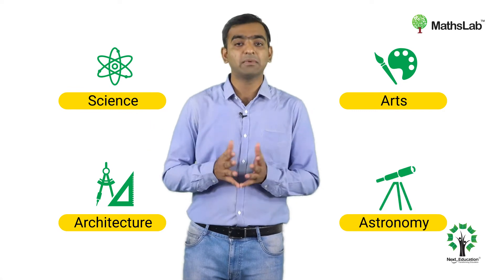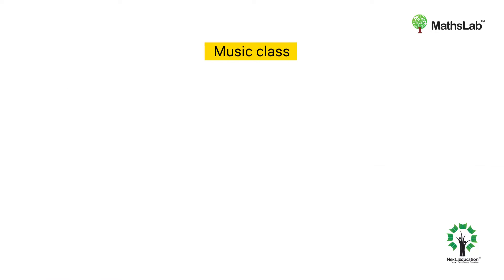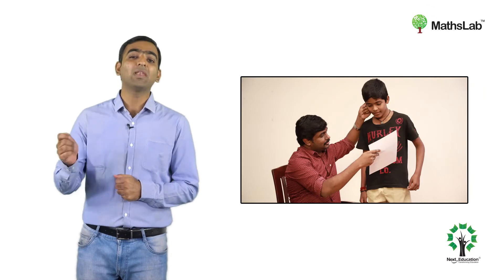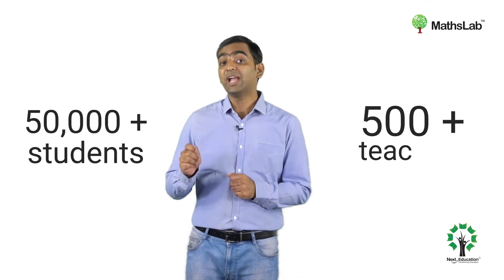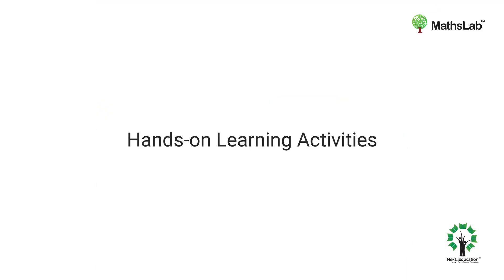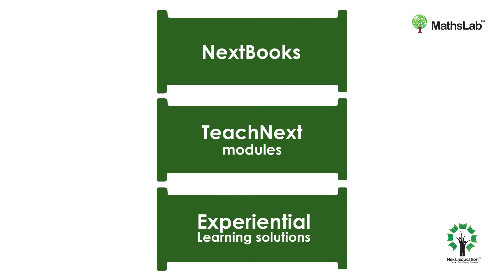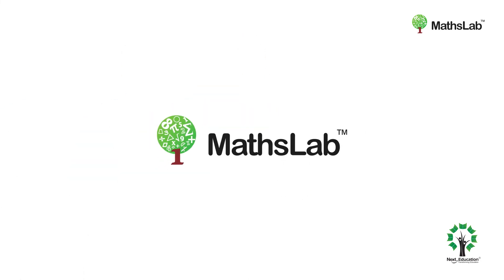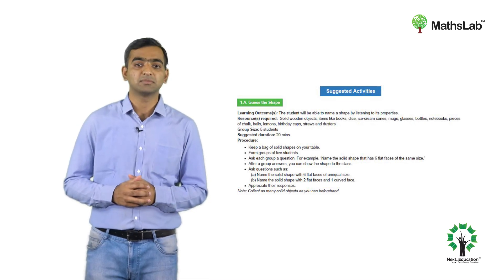Maths Lab | Next Education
Follow Next Education India Pvt Ltd on